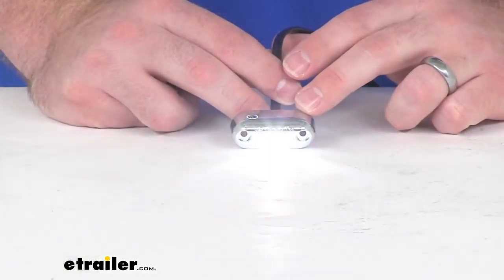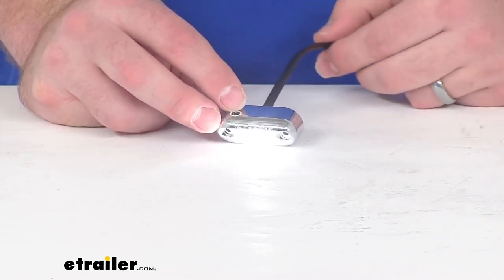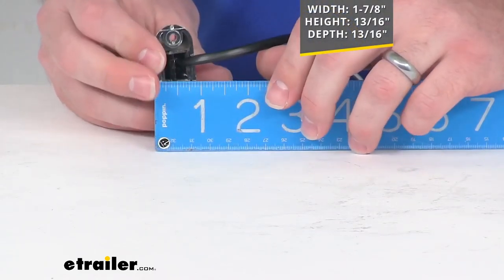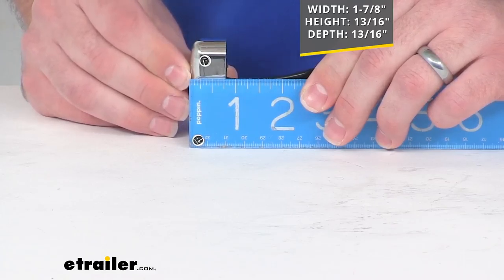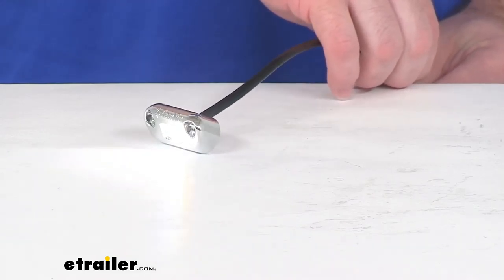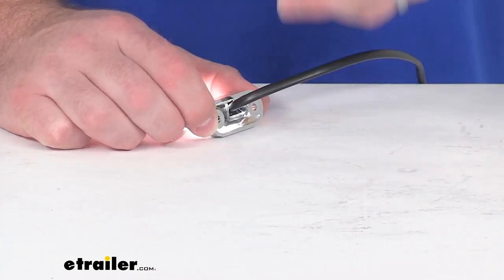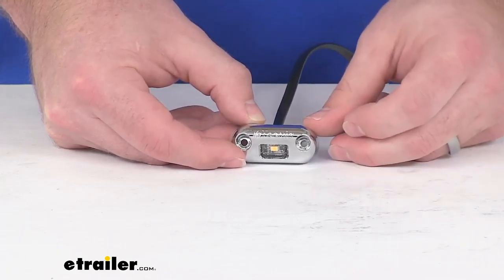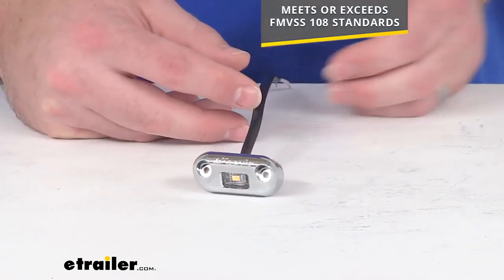etrailer | Complete Breakdown of the LED Step Light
Hi there, I'm Michael with etrailer.com. Today, we're gonna take a quick look at this LED Step Light and this is gonna provide a nice, bright white light for your boats and docks. It's gonna be great for upgrading or replacing a step, walkway, accent or courtesy light. And you can see it does have that 45 degree angle. So it is going to offer a downward facing light to illuminate the area below. This does have a sealed, waterproof, chrome housing and a UV resistant lens unit.

So it's got an IP rating of 68. So it is gonna be safe to use around your waterways and anywhere that it could potentially be exposed to water, it will hold up well for you. As far as our measurements go, this is right at, 1 and 7/8, I could get that out of the way, so you can see that a little bit better. 1 and 7/8, just shy of 2 inches wide. Our height is going to be approximately, 13/16, just shy of 7/8.

And then our depth, we're looking at, again, right at 13/16 of an inch. Get that all lined up there, just over 3 quarters of an inch. This does have a single premium LED that is going to be very energy efficient, long lasting and vibration resistant. That's only gonna draw about .11 to .14 amps. It's rated for up to 100,000 hours of operation.

And it does provide that nice 150 lumen output, sorry, 115 lumen output. All right, so it's gonna be a nice, bright light, as you can see, provides plenty for you. As you're walking down the path, make sure that your footing is gonna be on the path, you're not gonna step on anything unpleasant. This does have a military grade construction of the circuit board. So it is gonna hold up really well for you.

The urethane potting offers a better protection than your common epoxy potting. So all your connections are gonna stay mounted and ready for you. You're not gonna have to worry about them wiggling free. This is designed to be a surface mount installation. So you can see, we do have 2 screw holes here that are going to allow us to mount this in place. The hardware is not included. You just use a couple of screws there. There's also a protective cover that is sold separately. If you want to pop that on top there to give it more of a finished look. But this will hard wire to your 12 volt DC systems. It's got 9 inches of wire there. So plenty to get connected to the 12 volt DC system. This does meet or exceed the FMVSS 108 Standards. So you can trust it is gonna do a great job for you. And it does come with a limited lifetime warranty. So if you we're to have any problems with it, you're more than welcome to reach out to us here at etrailer.com. We're always happy to work with our customers to make sure you're getting good quality products and having a good experience. So if you are looking for a chrome, 45 degree angle LED light, this is gonna be a great option for you. We have lots of other lights available here at etrailer.com as well. So if you're looking for a little different color or something along those lines, we've got you covered. Make sure you check out those other options. That's gonna complete our look for today.